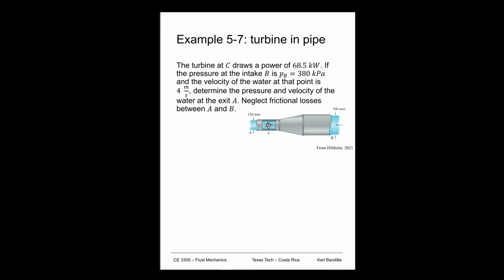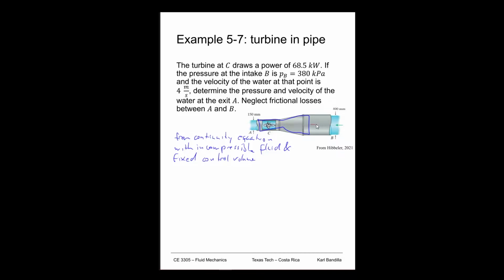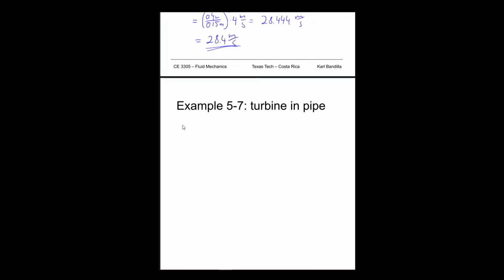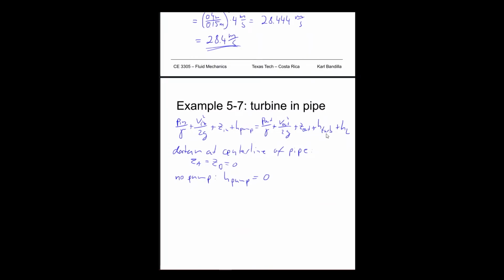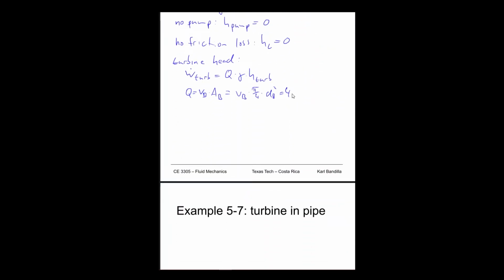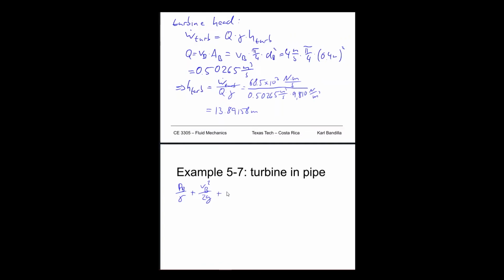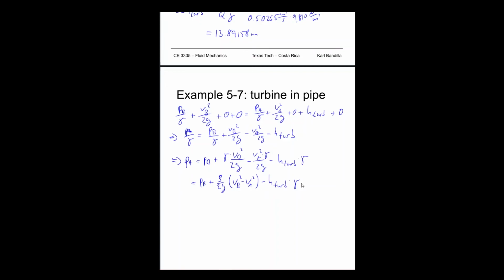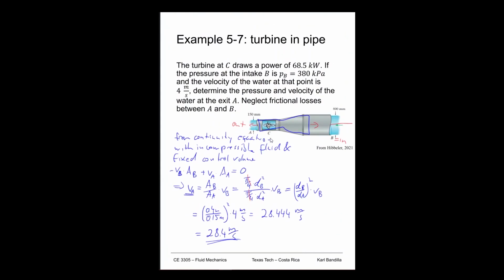Fluid Mechanics - turbine in pipe - Example 5-7